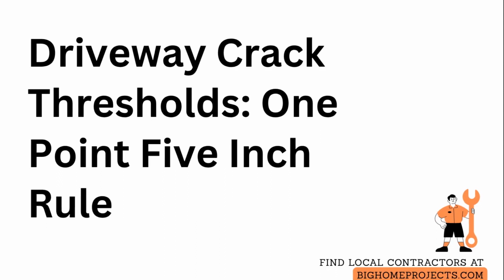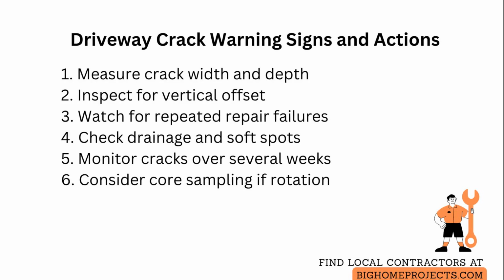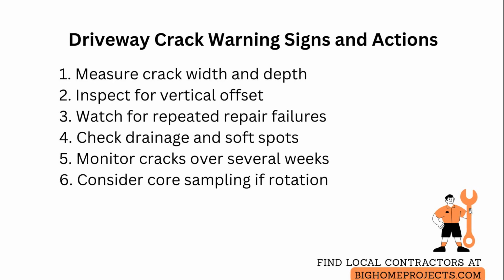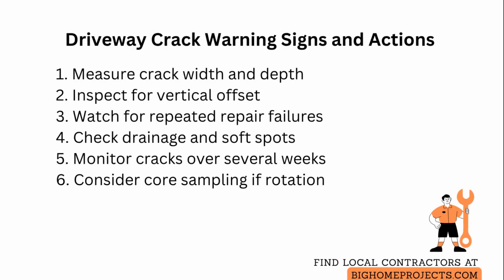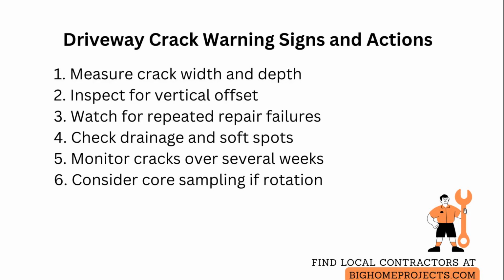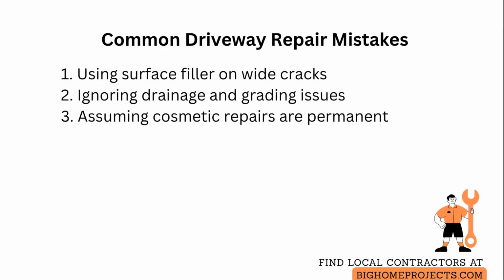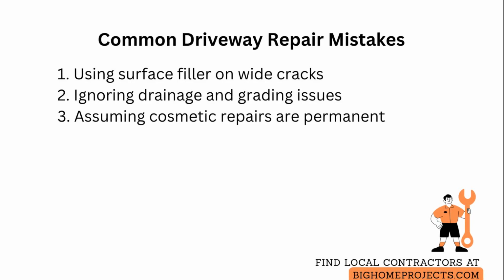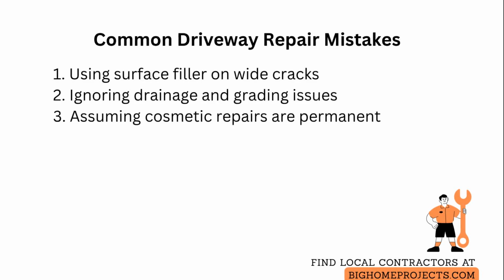Driveway Crack Thresholds: One Point Five Inch Rule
Learn how to spot when a driveway crack is too severe for do it yourself repair and when to call a concrete repair professional; this guide covers driveway crack inspection, measuring crack width and depth, identifying vertical displacement, and recognizing signs of subgrade failure or drainage problems that cause recurring cracks. Use keywords like driveway crack repair, concrete crack assessment, when to hire a contractor, driveway settlement signs, crack width threshold, one and a half inch crack, slab displacement, and driveway drainage solutions to find practical advice on troubleshooting, temporary patches versus permanent fixes, and steps contractors take such as core sampling, saw cutting, control joints, and full panel replacement. This overview helps homeowners evaluate repair urgency, plan budget expectations, and learn what to document before seeking professional estimates so they can avoid wasted time and repeated repairs.

About Us